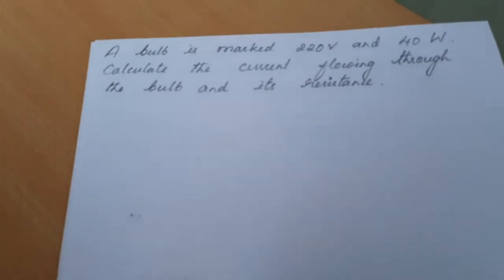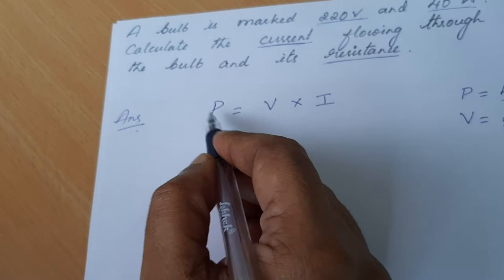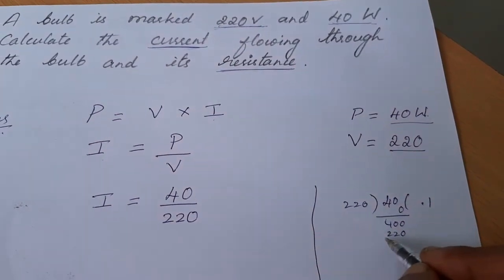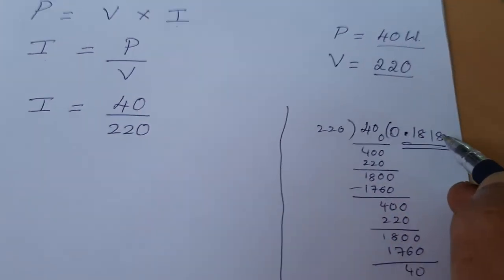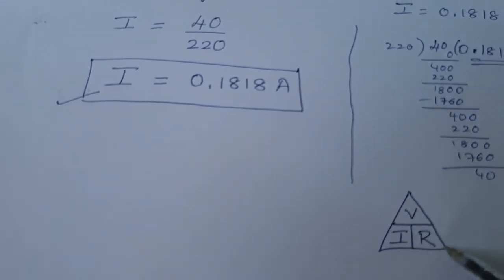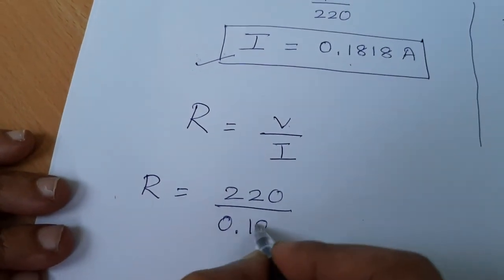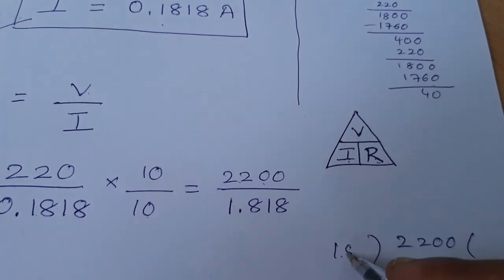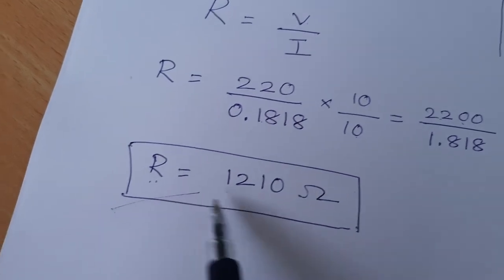problem based questions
electricity chapter. important problems to solve